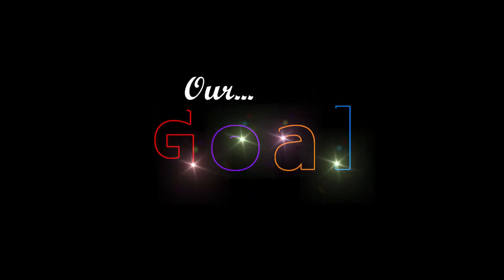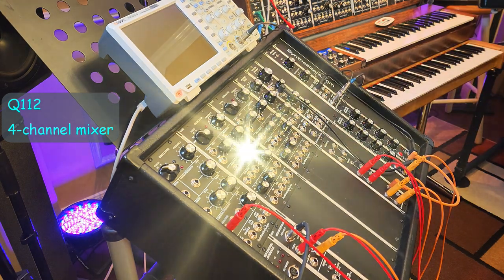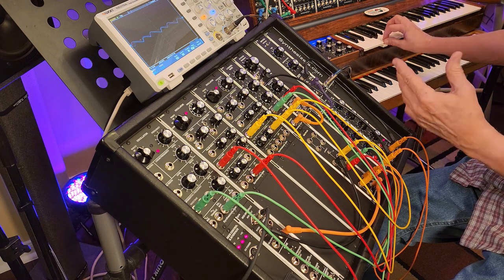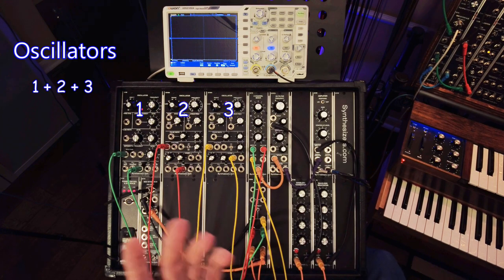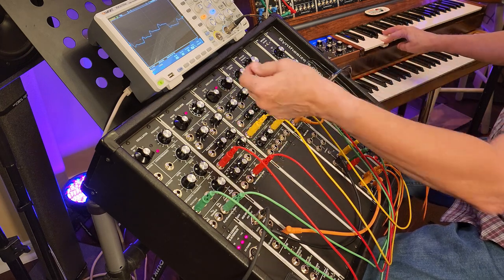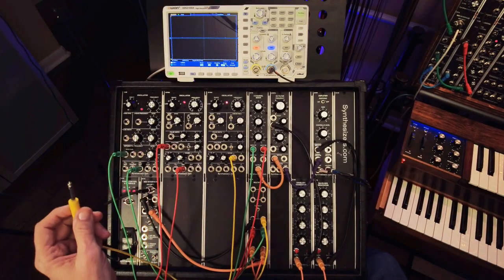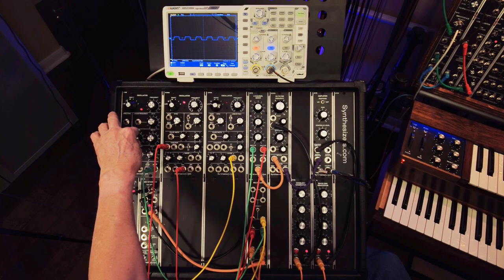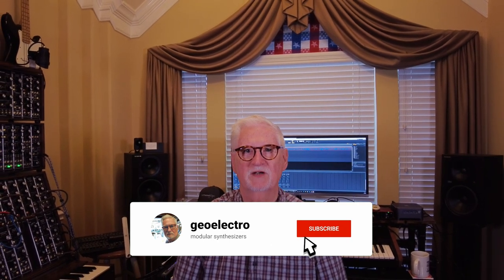Modular Oscillators Part 2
A quick overview of multiple oscillators interacting together.
Unison detune, octaves, intervals, and modulation.

0:00 Video Intro
0:35 Introduction
1:12 Installation
1:52 Connections
2:04 Unison
2:33 Octaves
2:48 Tuning to intervals
4:46 Modulating oscillator to oscillator
5:55 FM Frequency Modulation
6:40 Modulating Pulse Width
7:33 Recap
8:19 Outro